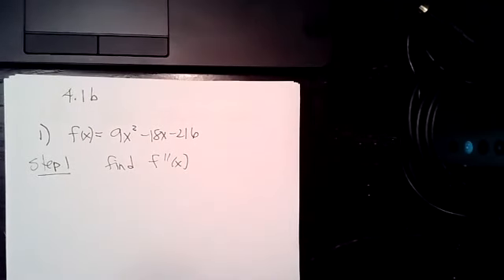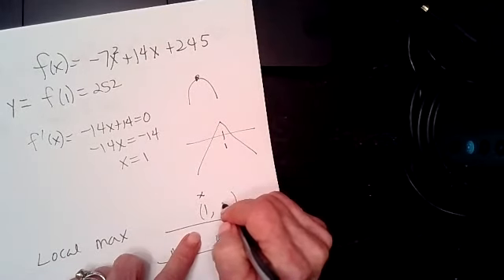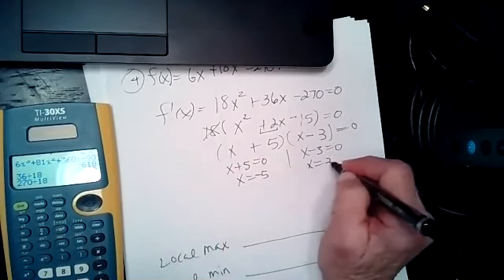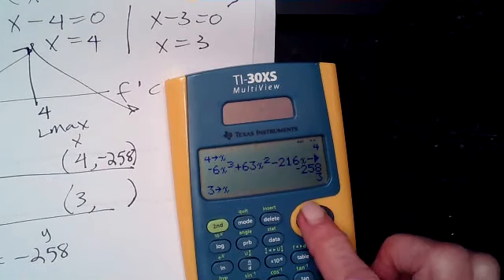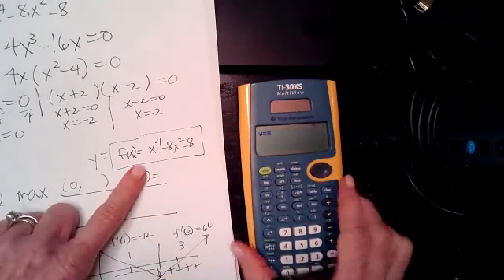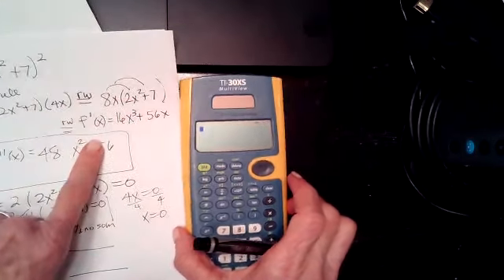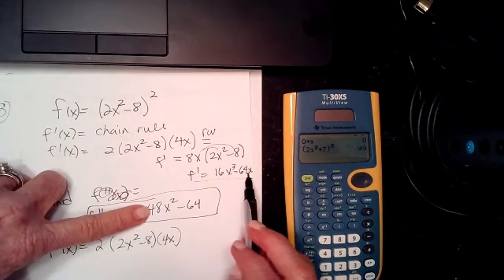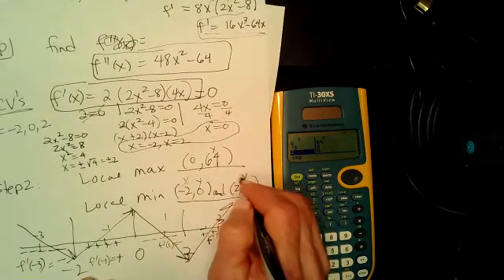M267 4 1b hw worked live